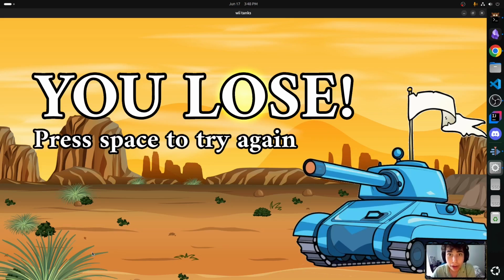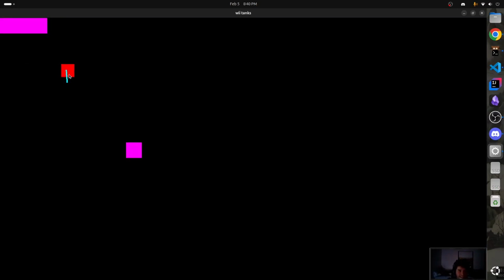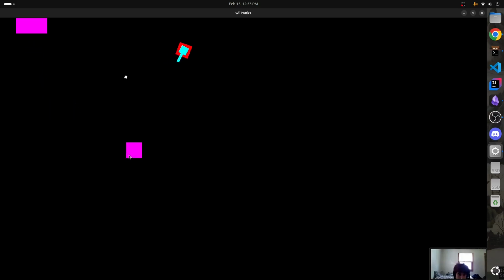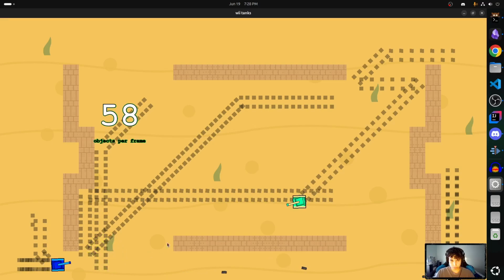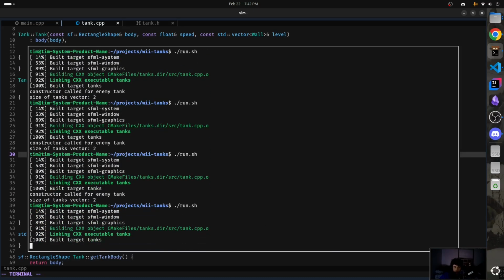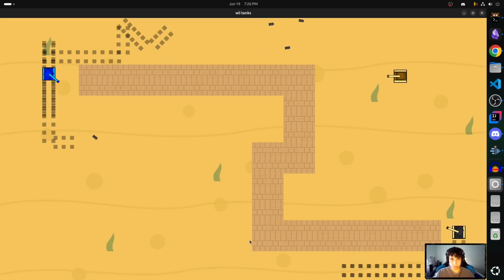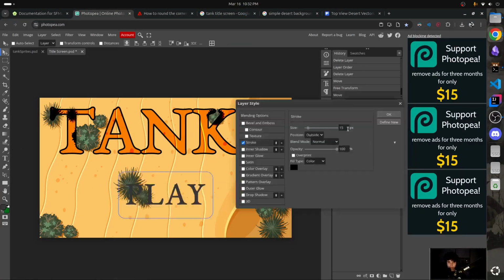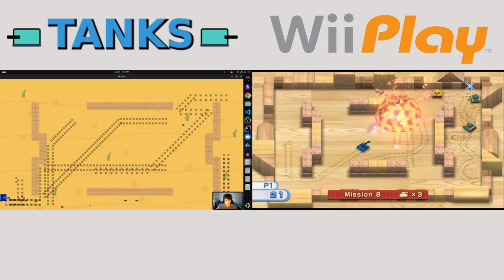I recreated Wii tanks in C++ and SFML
Video about my cpp sfml wii tanks clone project. Follow the github!!!

*Chapters*
0:00 Intro
1:04 Collision and Rotational Logic
4:12 Enemy Tank AI
6:28 Level Design
7:35 Problems I Ran Into
8:59 Outro

_Operating System_ - Ubuntu
_CPU_ - Ryzen 5800x
_GPU_ - 3080 founders